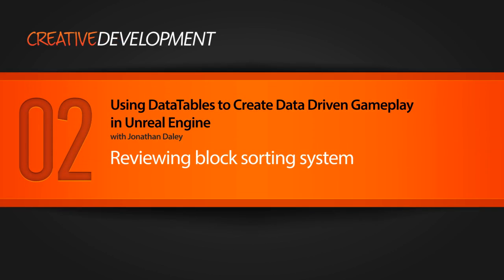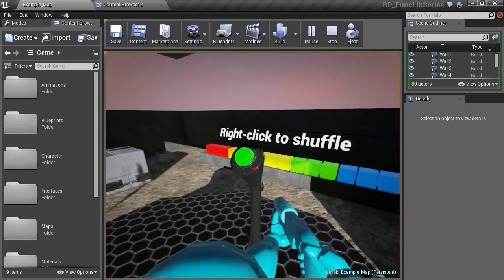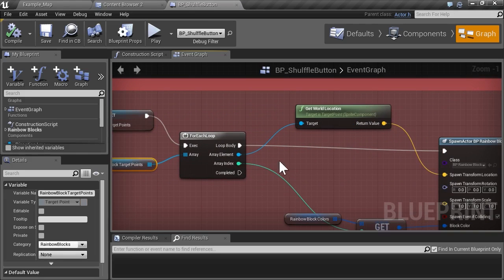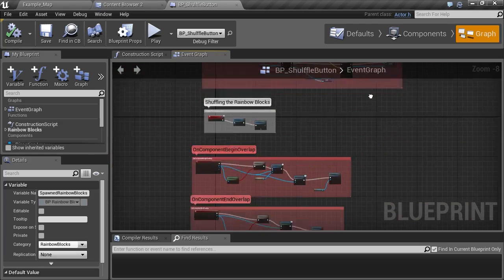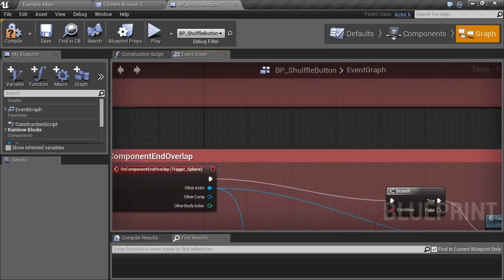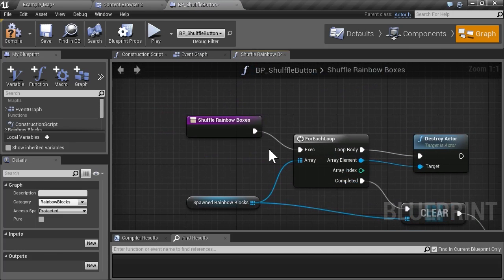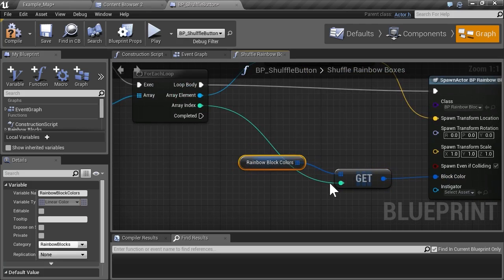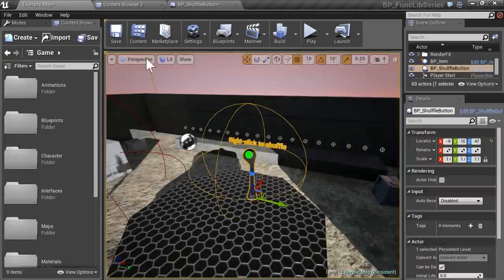02 Reviewing block sorting system